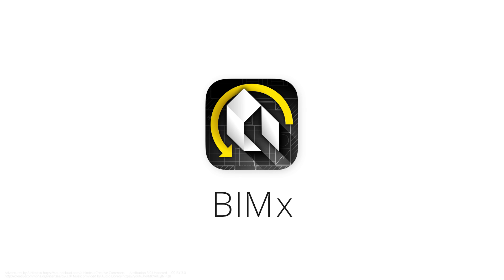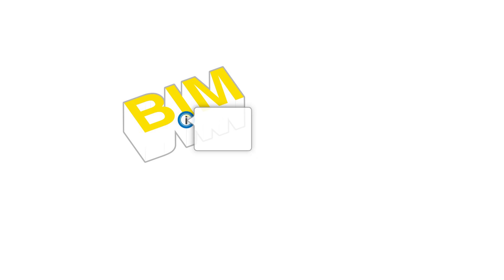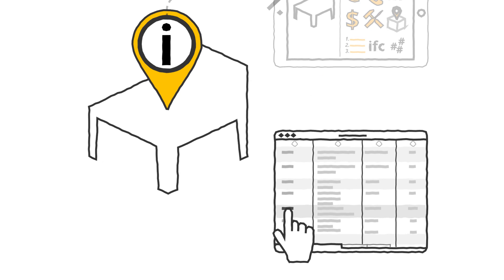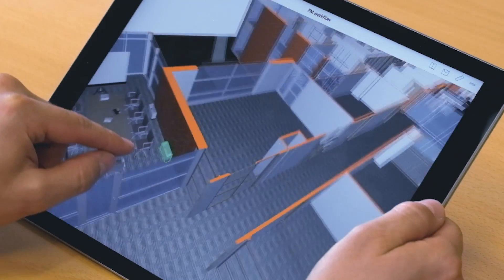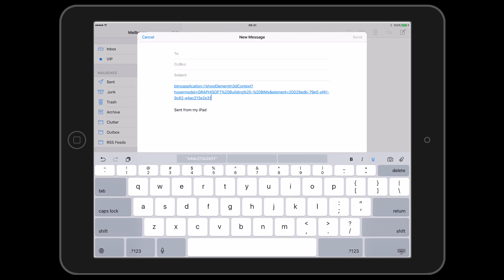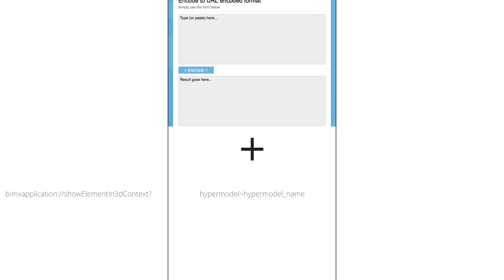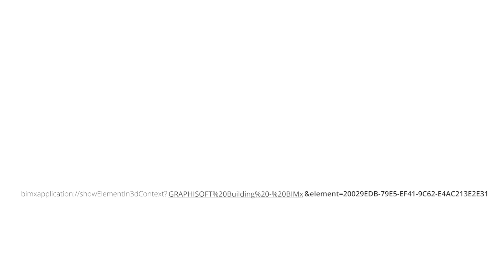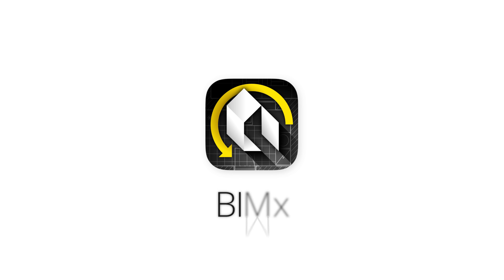External Links access BIMx Elements - Available now in the BIMx PRO 2016 release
This video presents the new external links access for publishing hyper-models. With BIMx PRO’s newest release, hyperlinks in a 3rd party FM database or a spreadsheet can point to a specific element of the Hyper-model. Using this method, you can not only find the room, but eventually locate the specific item in the room, directly inside the BIMx Hyper-model. In total control, all with the help of your mobile device.

Project:
Len Lye Centre, New Zealand - Patterson Associates Architects | pattersons.com